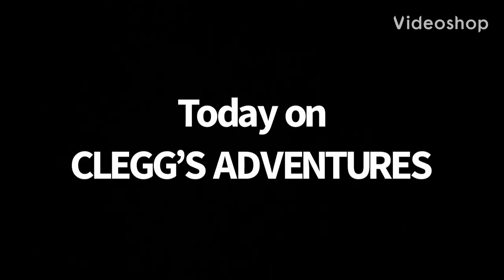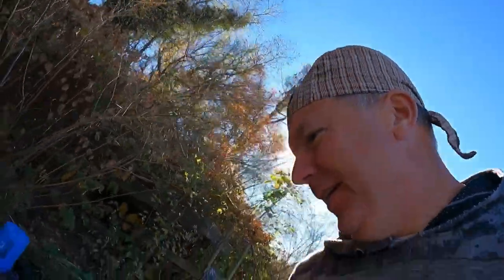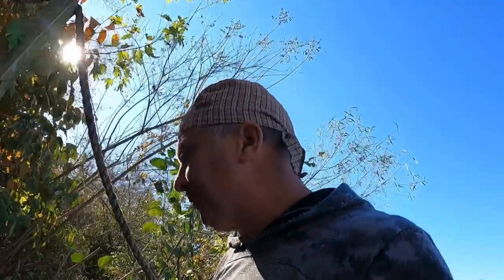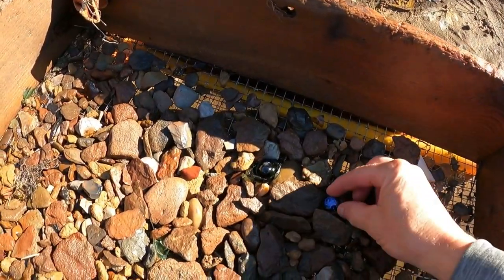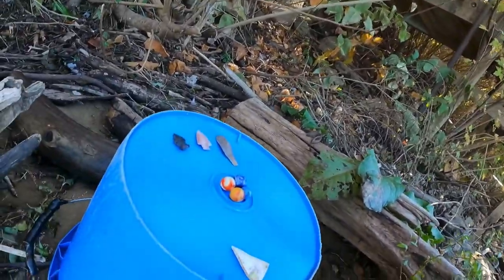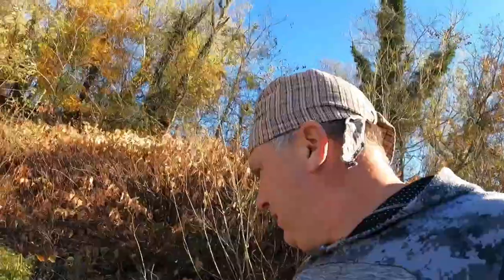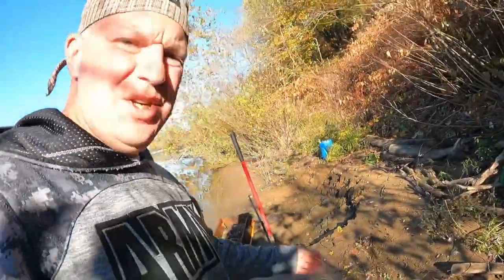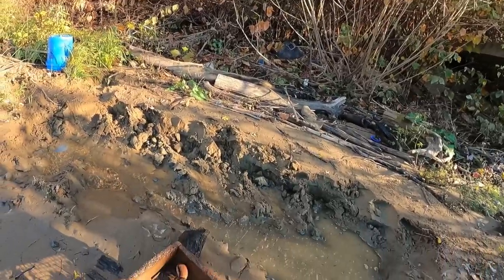I Found Ancient History And A Skull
Join me as I head to the Ohio River in search of anything from the past on this sifting adventure. We hit the honey hole of Artifacts , Arrowheads, Marbles and even have a run-in with a rabid raccoon.